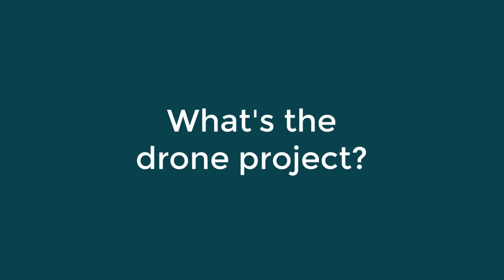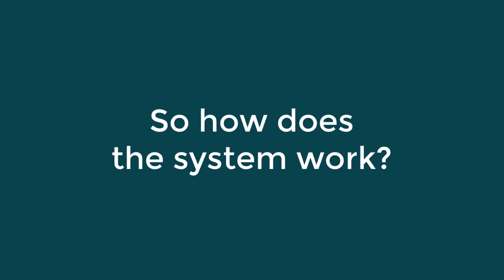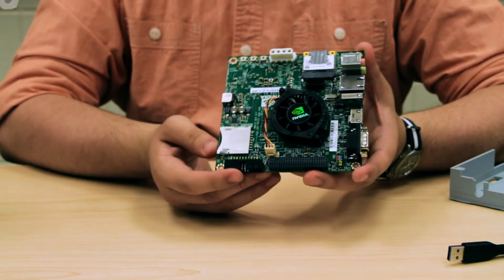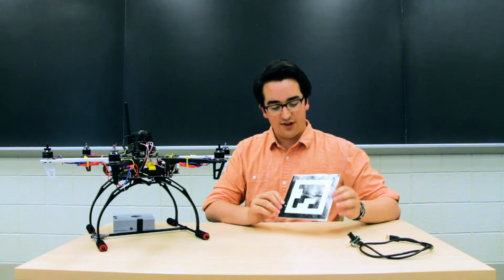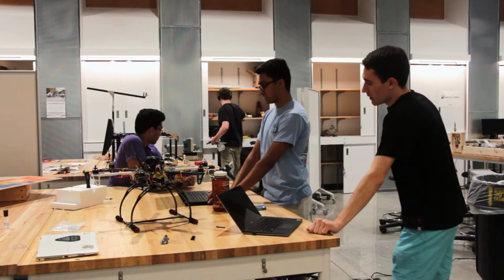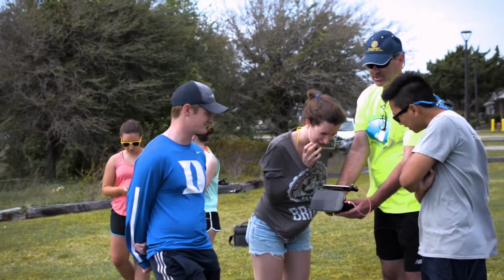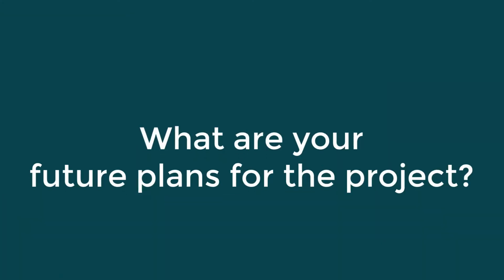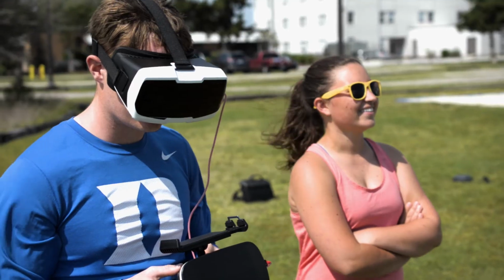Drones: Tag Tracking Project | Duke Conservation Tech